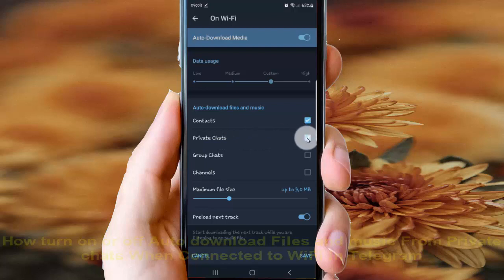How turn on or off Auto download Files and music From Private chats When Connect to WiFi in Telegram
In this video we will learn about How turn on or off Auto download Files and music From Private chats When Connect to WiFi in Telegram. I use Samsung Galaxy S22 in this tutorial